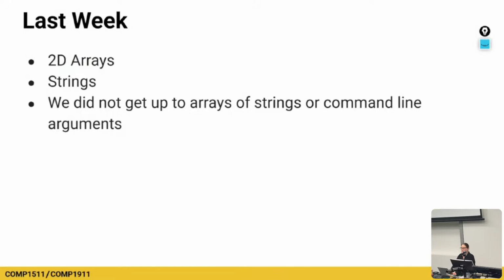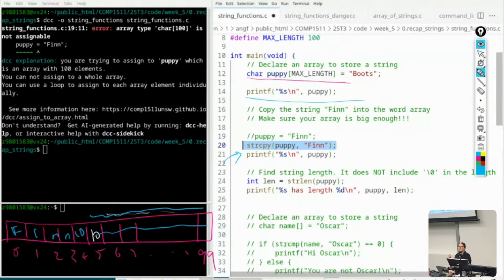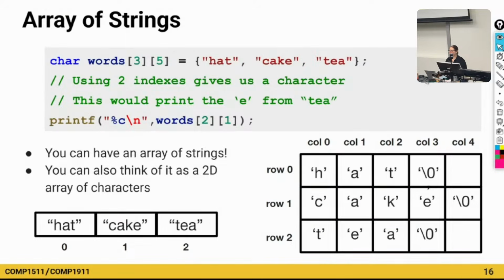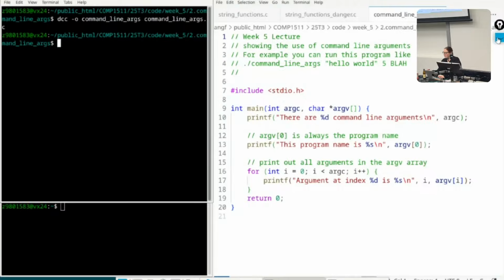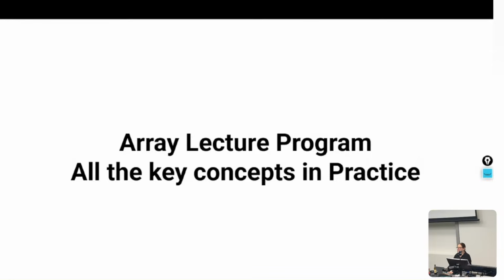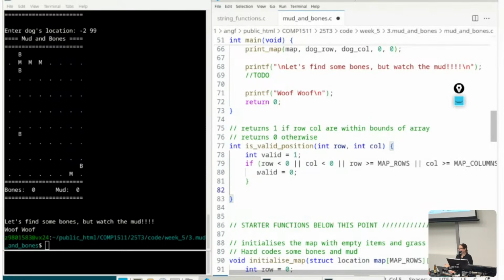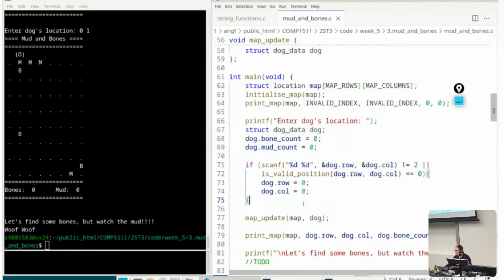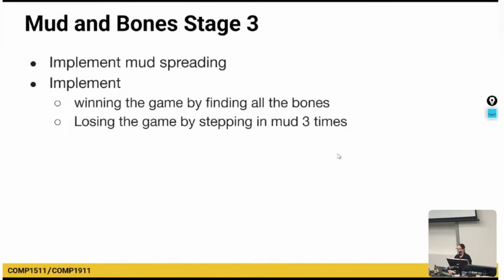COMP1511 Week 5 Lecture 1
00:00 Recording starts
03:30 Leture starts
05:30 Strings recap
17:13 String library functions (strlen, strcpy, strcmp)
17:59 string_functions.c demo
31:28 string_functions_danger.c (placing more characters in string than initially declared)
33:28 Array of strings
37:09 array_of_strings.c demo
43:59 What are command line arguments?
47:43 How command line arguments are read in
50:44 command_line_arguments.c demo
52:36 bad_sum.c (using cmd line args to summing)
55:41 Convert string number to integer with atoi function
57:16 Break
01:06:38 Lecture resumes
01:06:40 Game demo mud_and_bones.c
01:12:22 Stage 1 of demo
01:15:59 Function to check position validity
01:24:20 User-defined structure to store related dog data
01:35:23 Structs are pass by copy vs arrays are pass by reference
01:42:10 Creating command loop
01:52:08 Feedback!